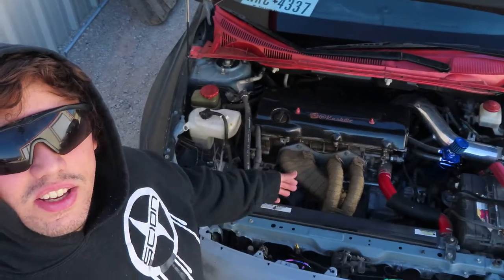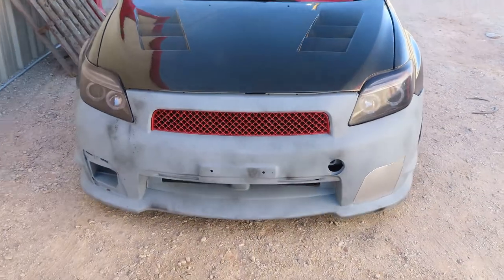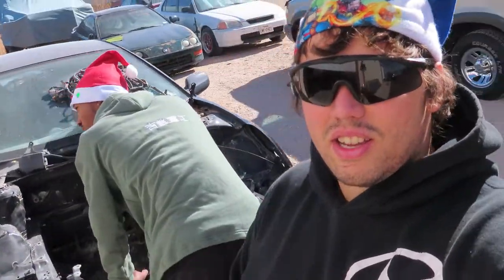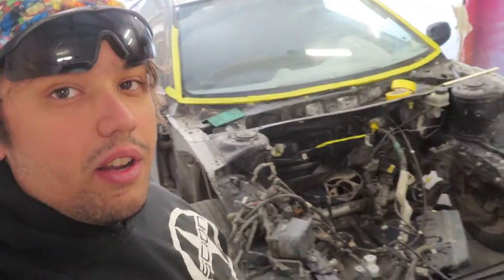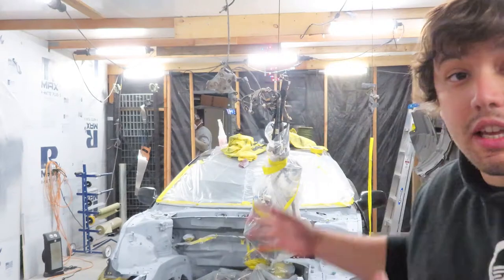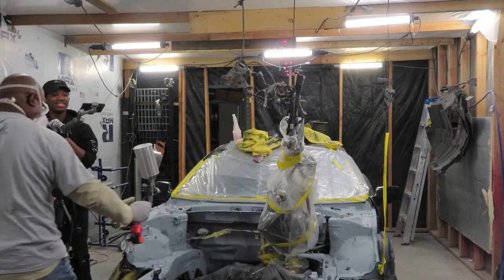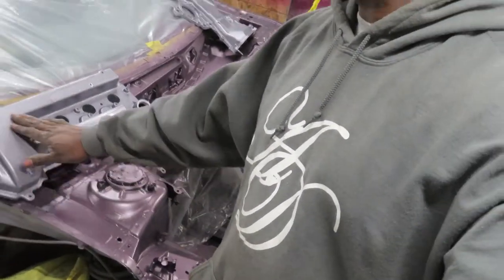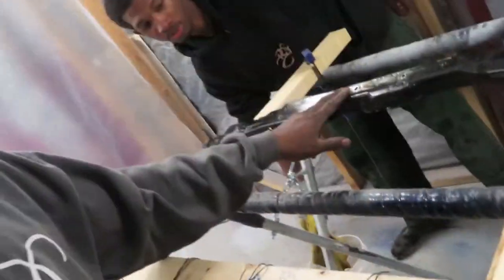INSANE Engine Bay Custom Color Reveal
Sick engine bay paint for the toyota celica. In this video we clean, prep, primer & paint Jeremiahs engine bay for his toyota celica. Insane color unable to be matched so making it a one of one.

"DON'T BE THE SAME, BE DIFFERENT"